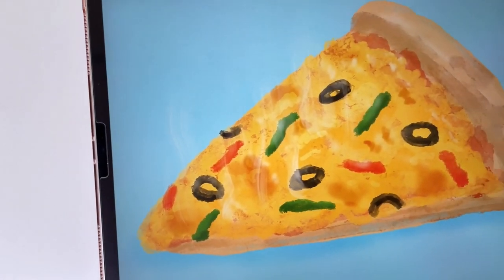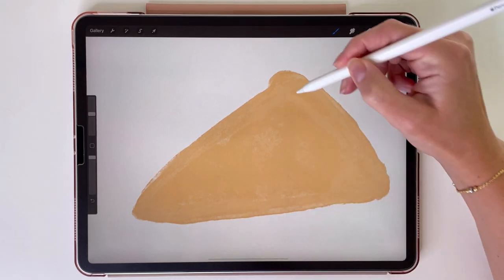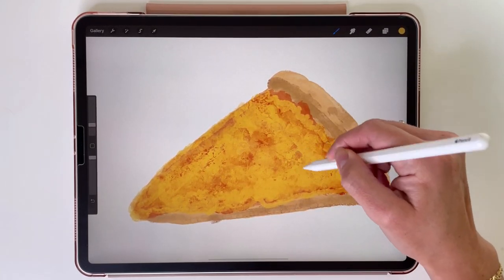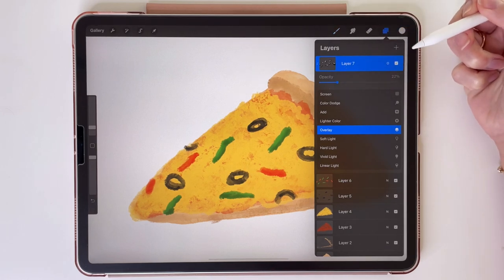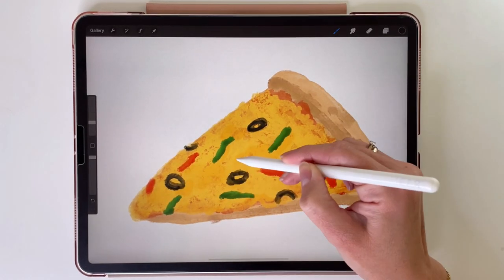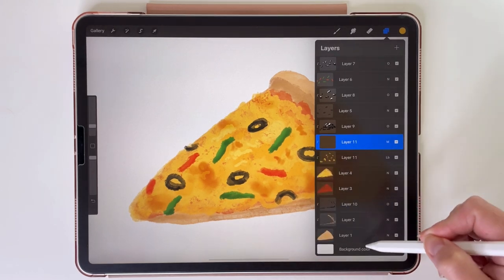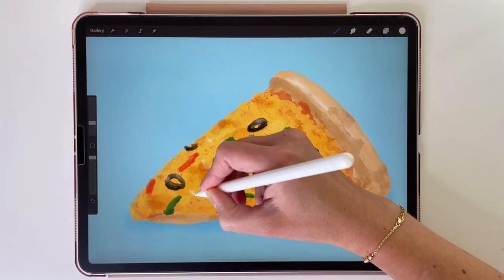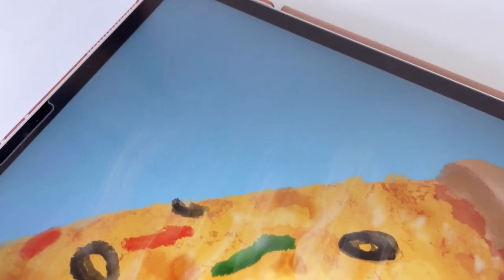Drawing pizza with Procreate | Easy Step by Step Tutorial for beginners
Drawing process explained with voice! In this video I will teach you how to draw a pizza in procreate on ipad pro. This easy is step by step drawing for beginners in digital art. Learn how to draw realistic pizza in painerly style. Hope you enjoy this tutorial! Please don't forget to tag me on Instagram if you make this drawing - I would love to see it!

Please share your work based od my tutorials with me on Instagram, I would love to see it!

* How to curve text in Procreate - ttps://youtu.be/x9HPVc60D-g